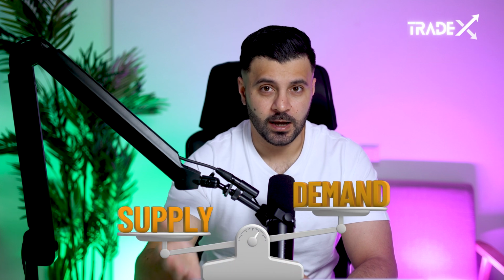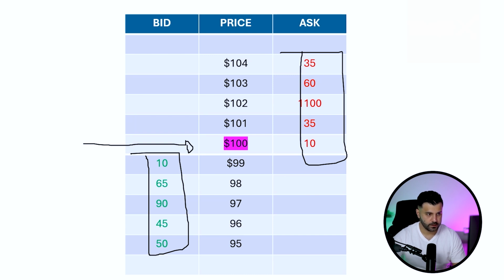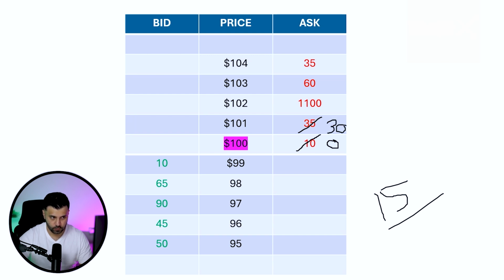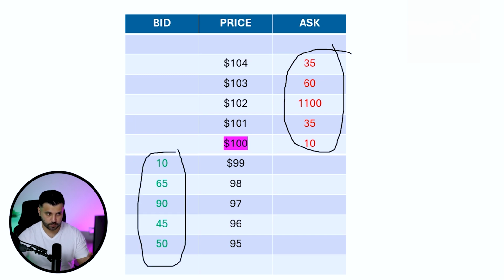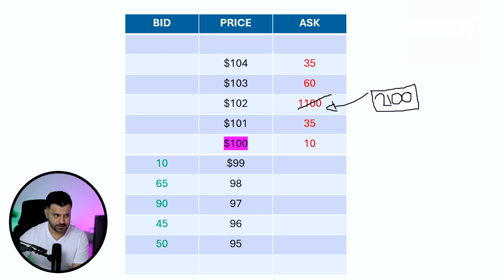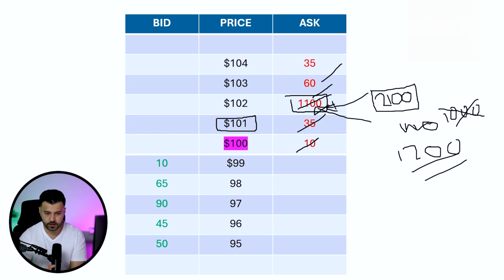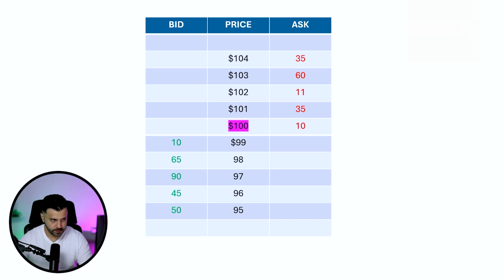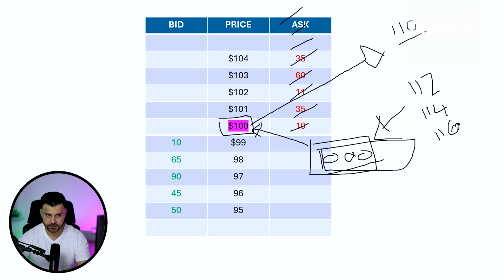Unveiling the Secrets of Market Movement | Trade X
A common problem I see with newbie traders is that instead of learning market dynamics they jump straight into the deep end. Therefore, in this video I break down exactly how the market moves, the relationship between buyers and sellers and the difference between passive and aggressive orders. The video explains in detail how the order book works and how we can implement some of it into our trading plan!